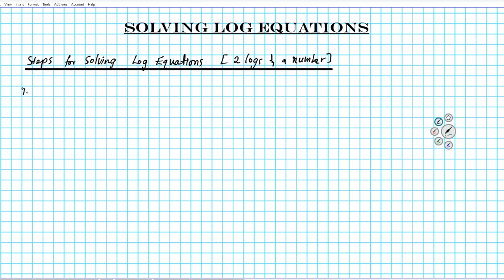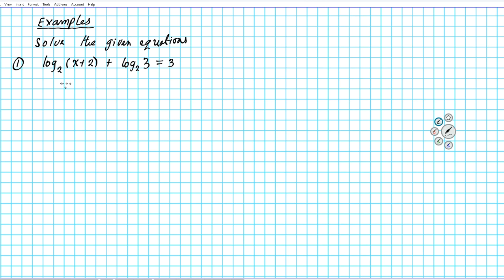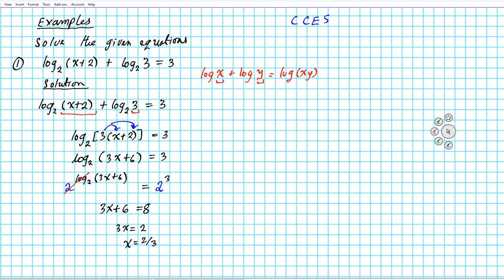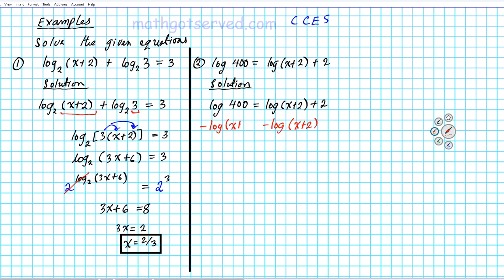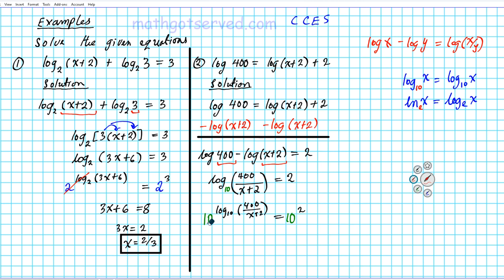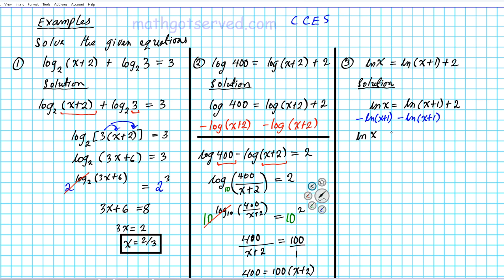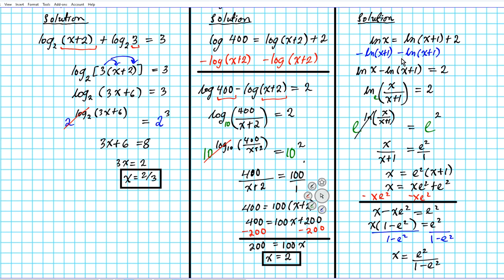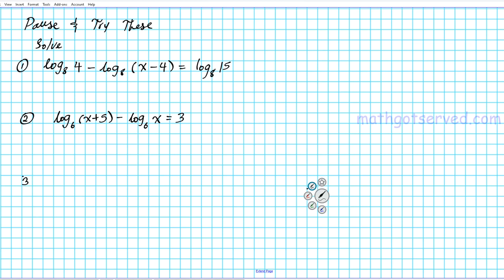algebra 2 Solving Log Equations 2 logarithm Mathgotserved logarithmic exponents ccsd texas Nregents